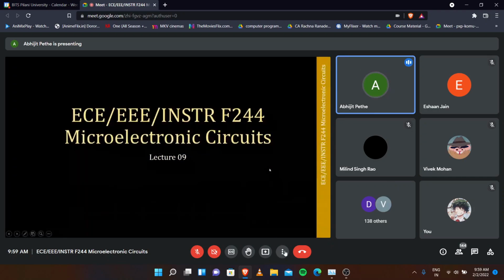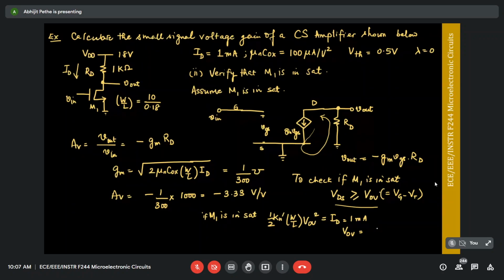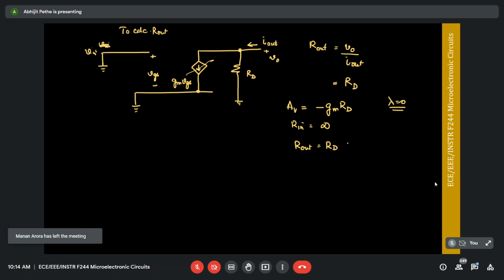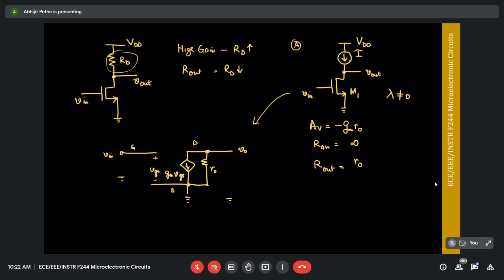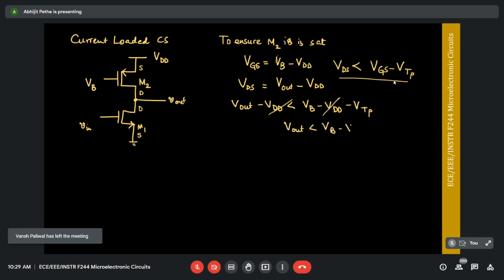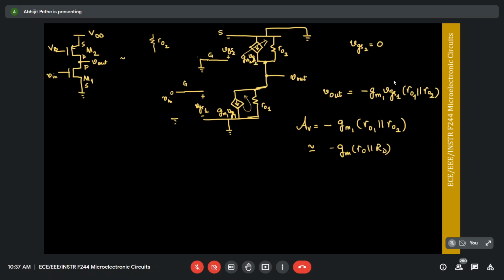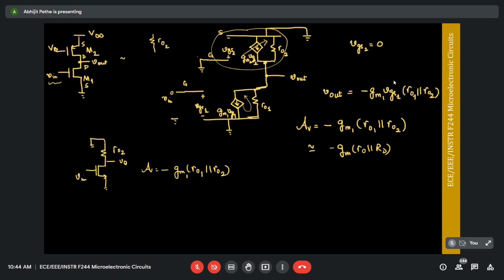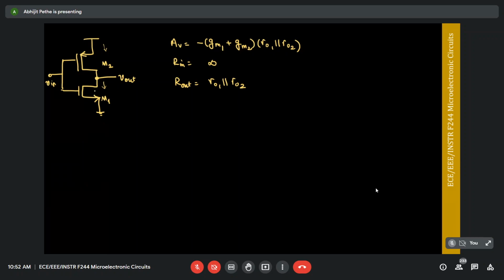Lecture 8 2022 02 02